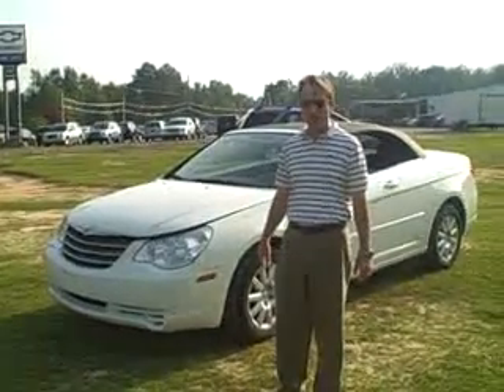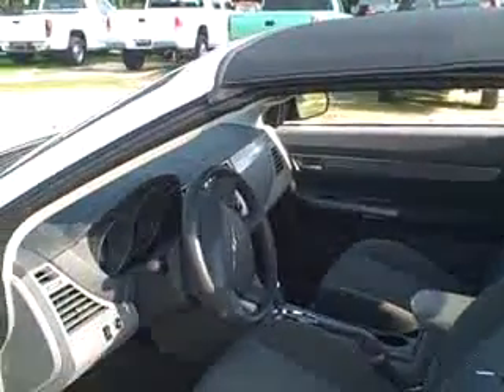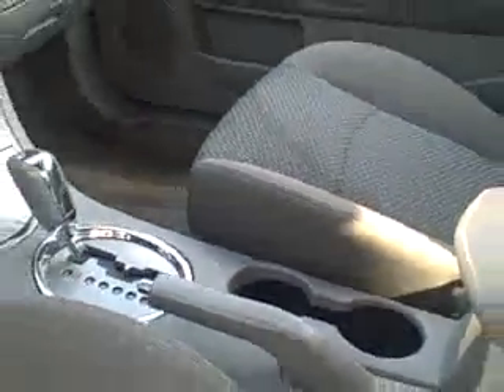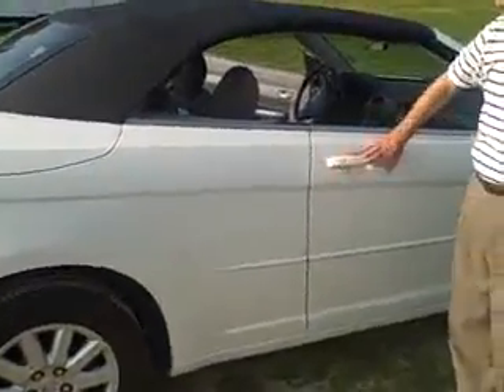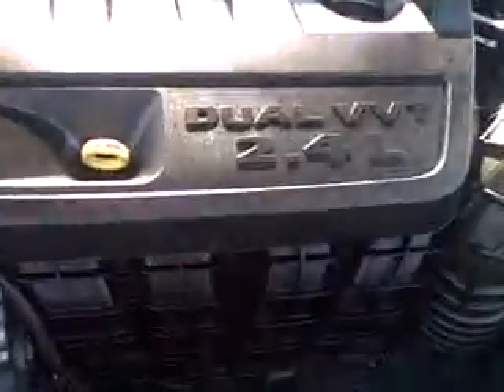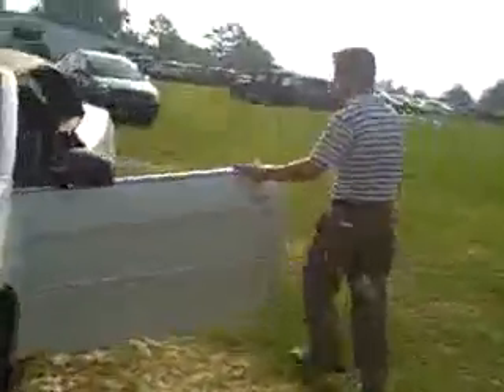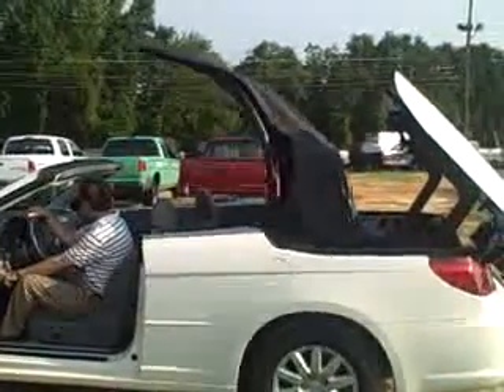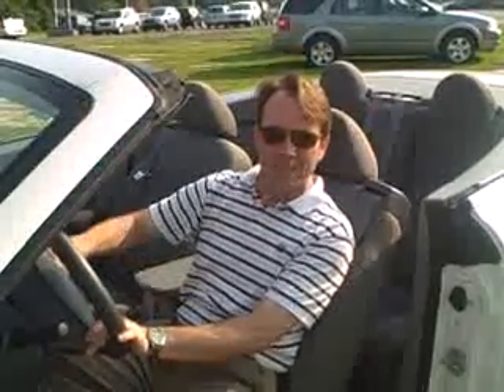2008 Chrysler Sebring Convertible, Woody Butts Chevy Scott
2008 Chrysler Sebring Convertible For Sale at Woody Butts Chevy in Cochran, GA.